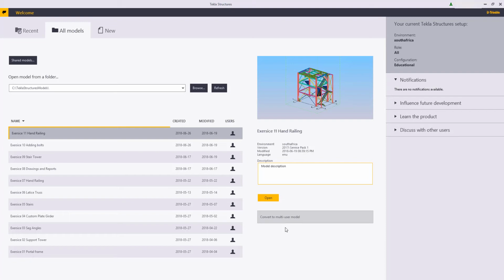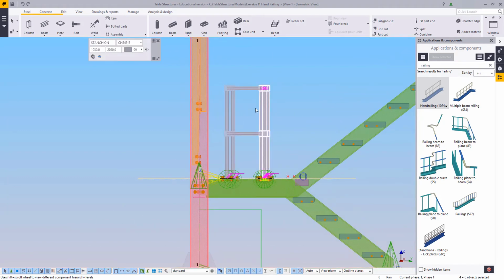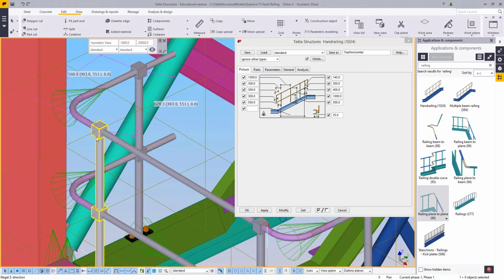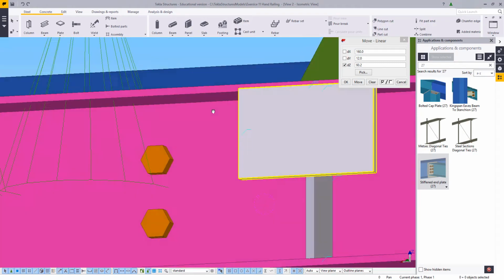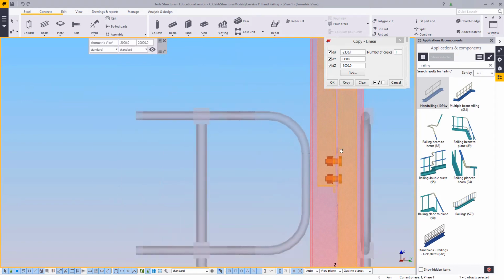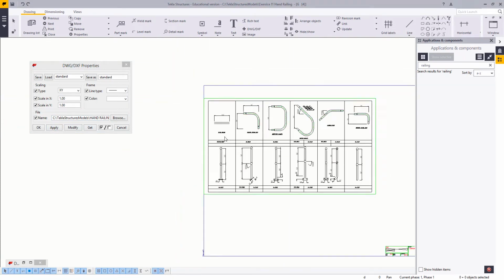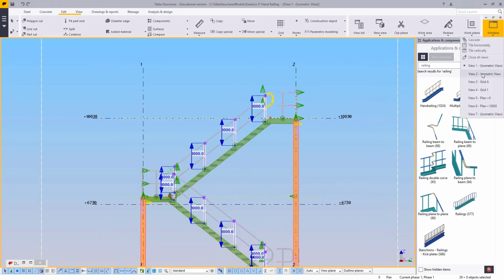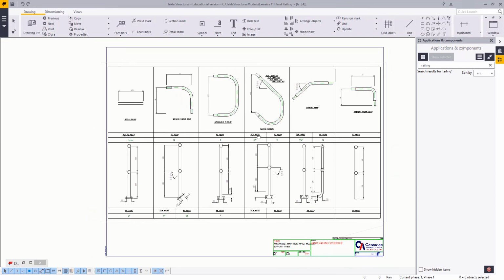Exersice 11 Hand Railing